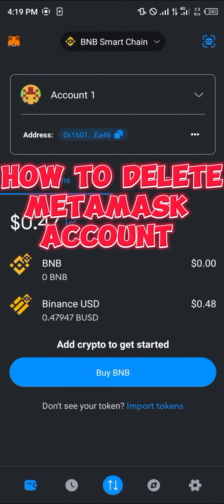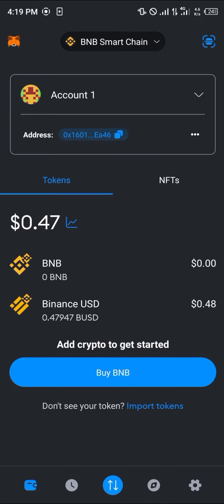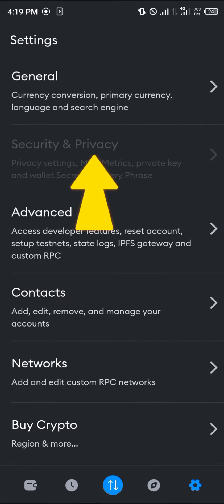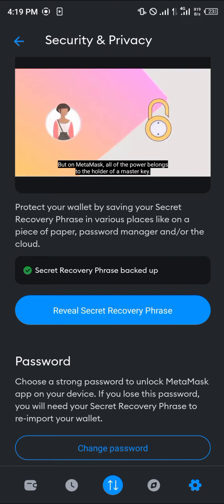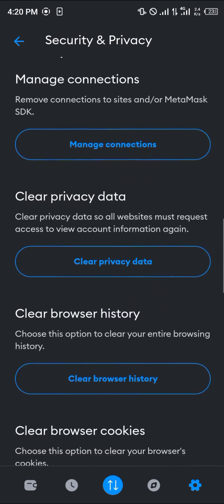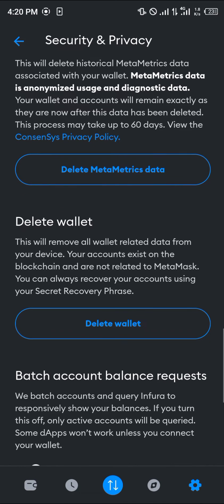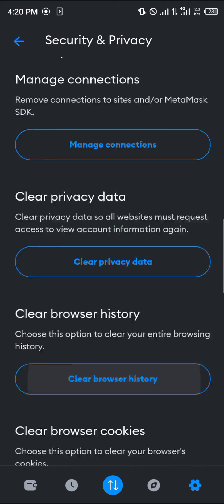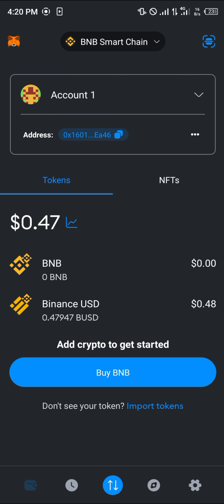How to Delete Metamask Account (Step by Step)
In this quick video, I will show you How to Delete Metamask Account step by step.

How to Delete Metamask Account: Permanently Remove Your Metamask Wallet

Welcome to our YouTube tutorial on how to delete your Metamask account! In this step-by-step guide, we will show you how to permanently remove your Metamask wallet and provide you with valuable insights on using Metamask.

Metamask is a popular cryptocurrency wallet and browser extension that enables users to manage their Ethereum-based assets and interact with decentralized applications. However, if you no longer wish to use Metamask or want to start fresh, deleting your account is a straightforward process.

In this video, we will first walk you through the steps to navigate Metamask and understand its features. Then, we will explain how to securely backup your account data and private keys, ensuring you can restore your wallet if needed.

Once you are familiar with the Metamask interface, we will demonstrate the step-by-step process of deleting your Metamask account permanently. We will cover how to remove imported accounts from your Metamask wallet and delete your account on both Chrome and other supported browsers.

Our tutorial will address common questions, such as whether it is possible to delete a Metamask account and the implications of doing so. We will also provide insights on important considerations before deleting your account, such as transferring your assets to another wallet and deleting browser extensions related to Metamask.

By the end of this video, you will have all the information you need to confidently delete your Metamask account, ensuring that your personal data and funds are removed securely. We will wrap up the tutorial with some key takeaways and provide additional resources for further assistance.

Join us and take control of your Metamask account today by learning how to delete your Metamask account effectively.